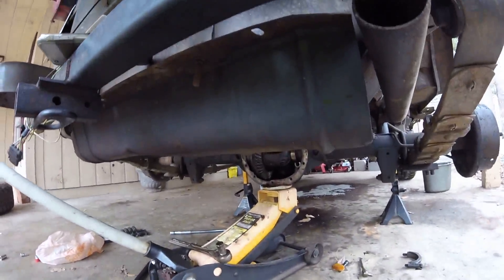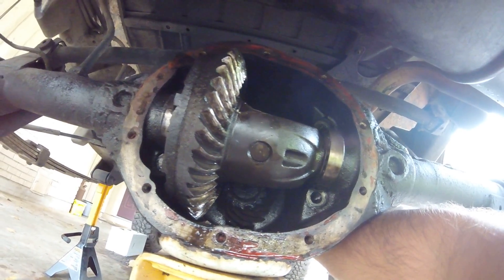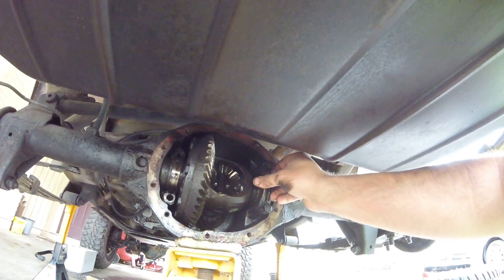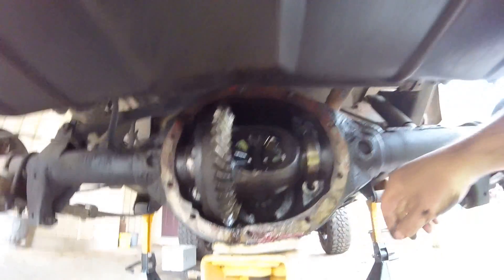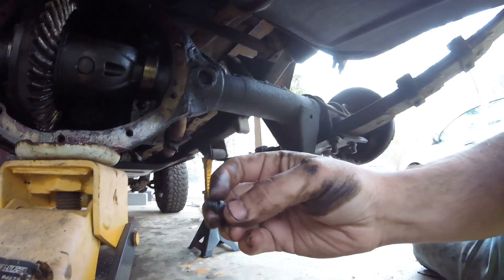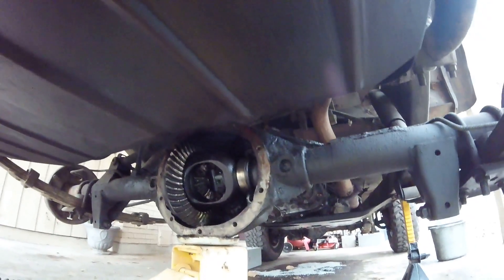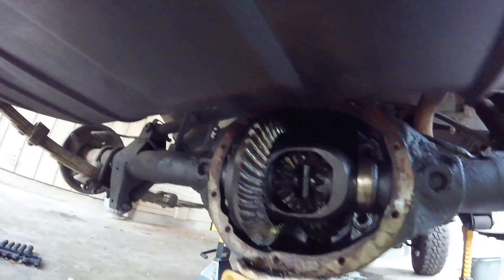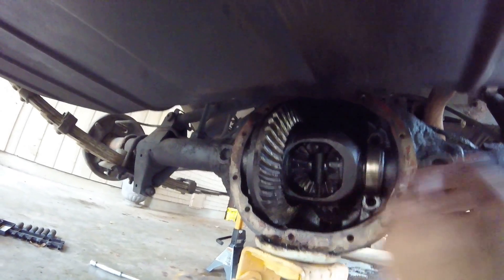Broken Pinion Shaft Bolt While Replacing Jeep Ring and Pinion Gears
I created this video with the YouTube Video Editor I started tearing my jeep apart to replace the ring and pinion gears and ran into a problem.  The pinion shaft retaining bolt broke off in the pinion shaft.  I can't take the differential housing out until I remove the shaft, and I have to remove the shaft to get to the c clips to remove the axles.  I tried to drill it out, but wasn't successful.  I am gonna go see if I can find a better bit.  I'd hate to have to cut the pin, but if I have to I have to.  Has anybody ran into this problem?  Any help would be great!